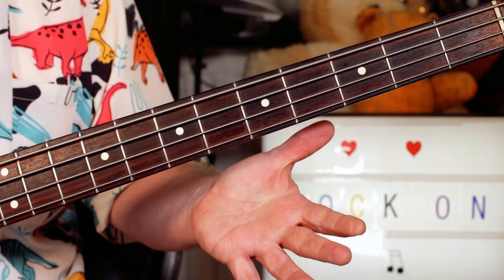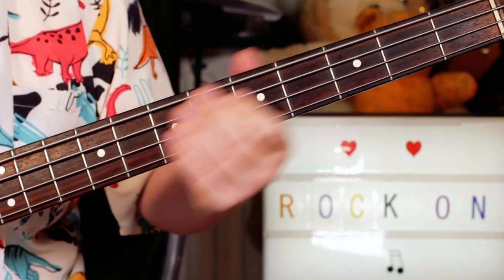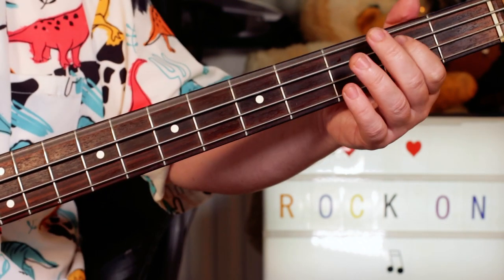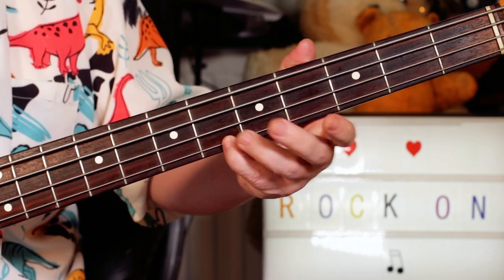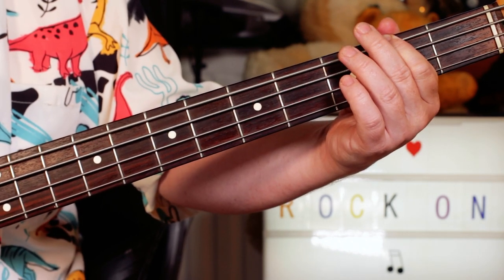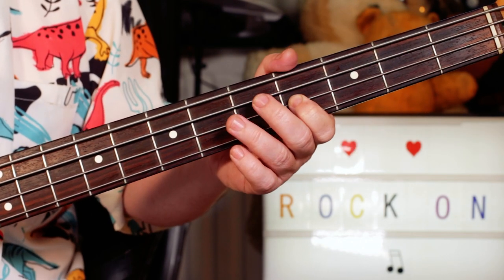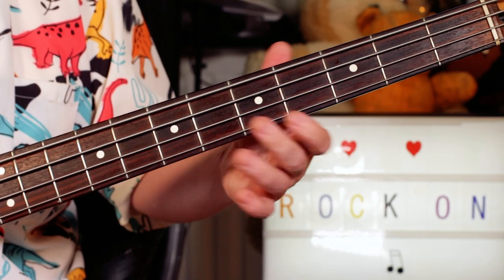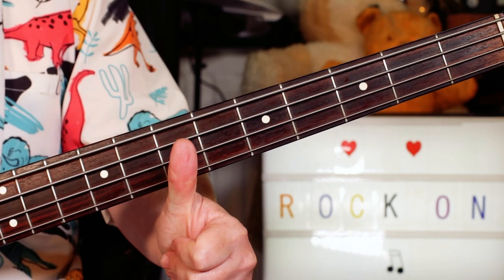'Rock On' David Essex Bass Guitar Lesson